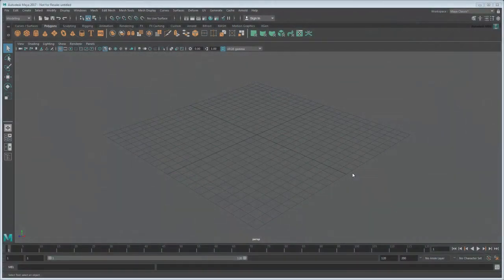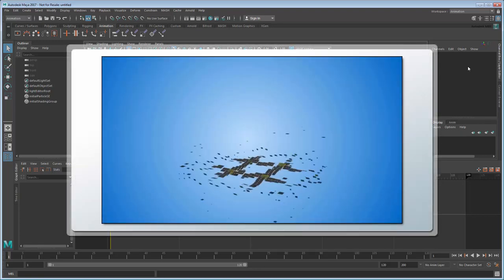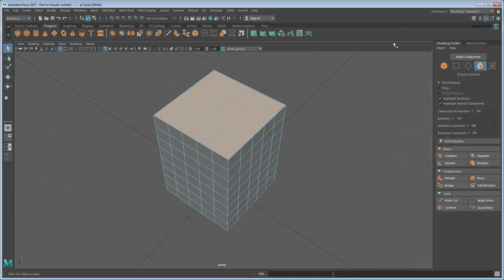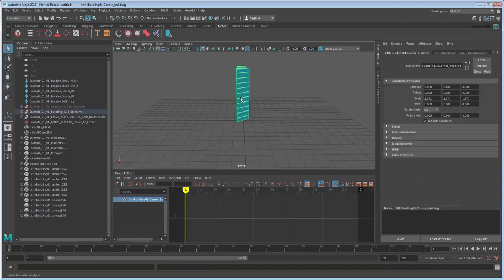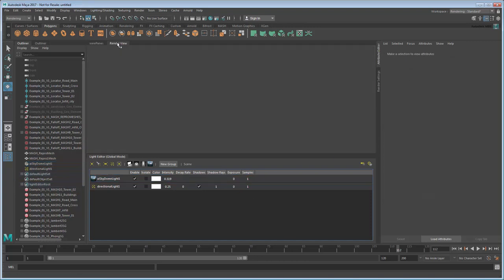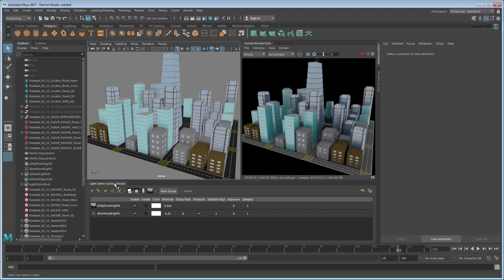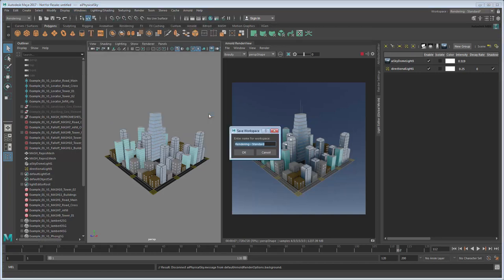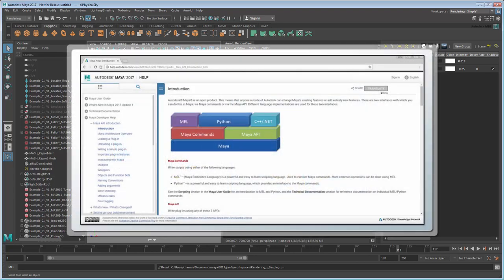Using Maya Workspaces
This video shows you how to customize the Maya user interface using Workspaces.